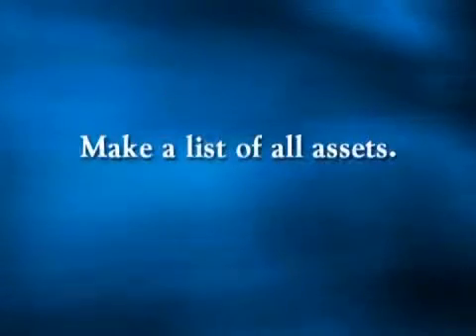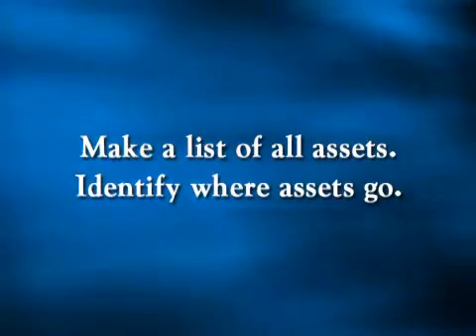Probate by Phoenix Estate Planning Lawyer Bernie Rethore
Phoenix estate planning lawyer Bernie Rethore discusses how the title of assets affects probate. Pfarr & Rethore is an estate planning, probate and trust administration law firm with offices in Phoenix, AZ and Essex, CT.